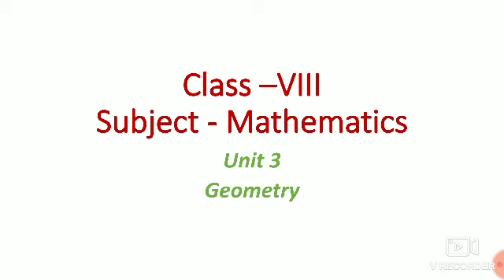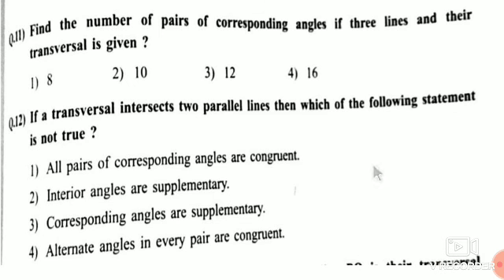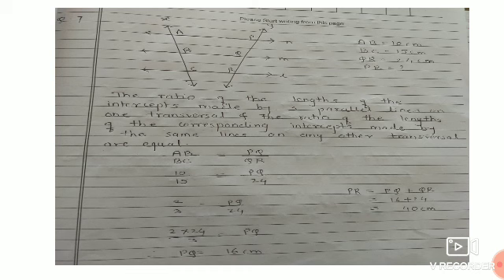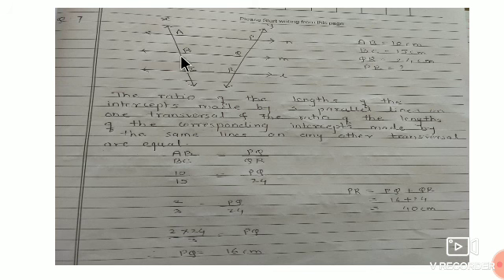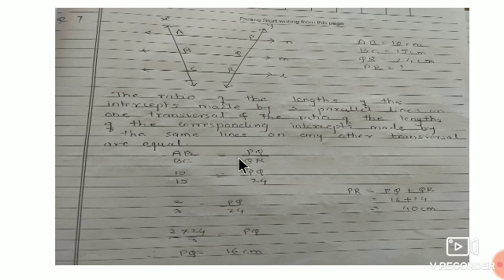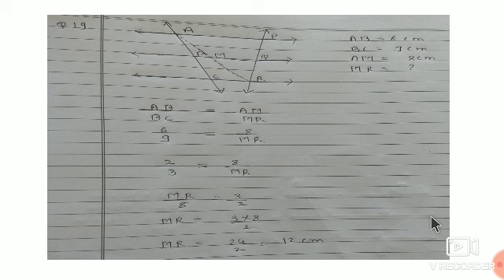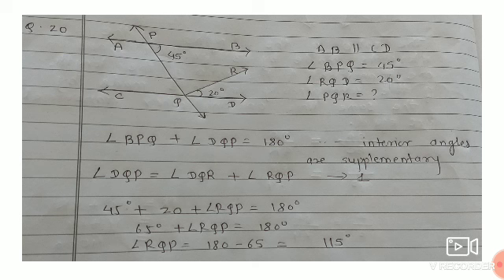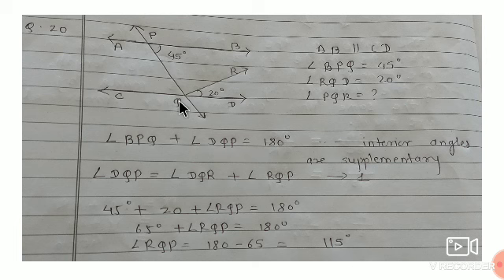8 th scholarship Maths part 12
Problem set 3.2